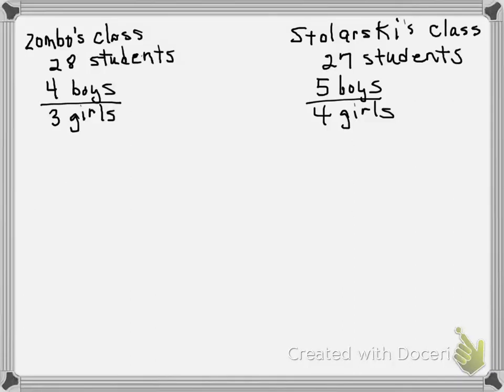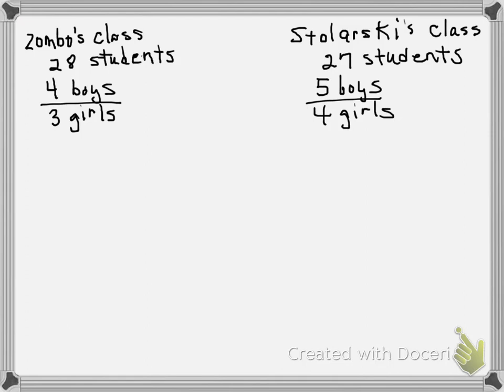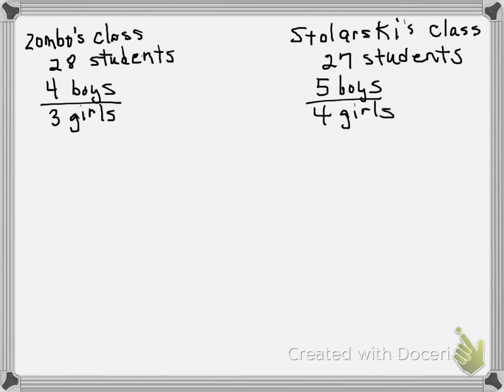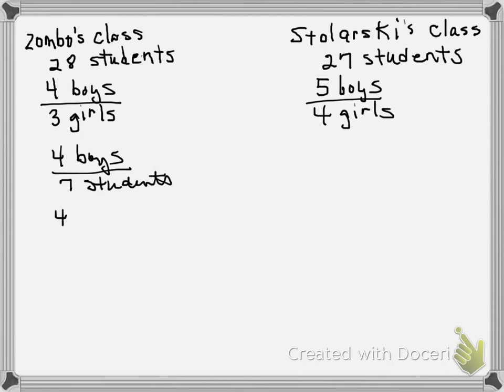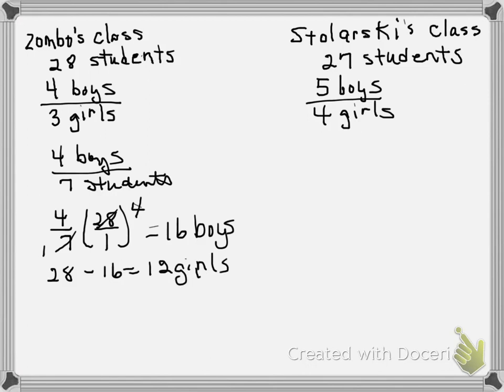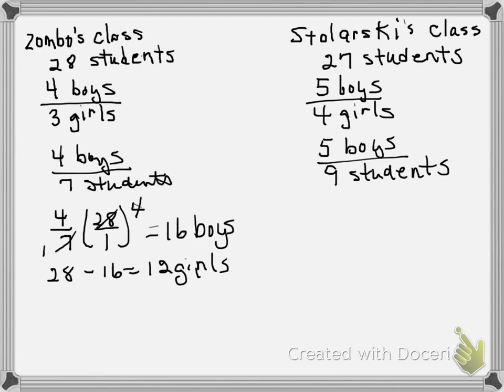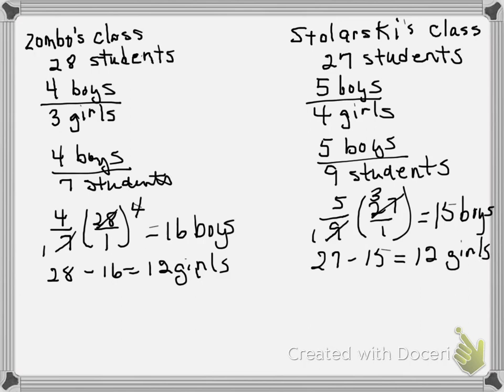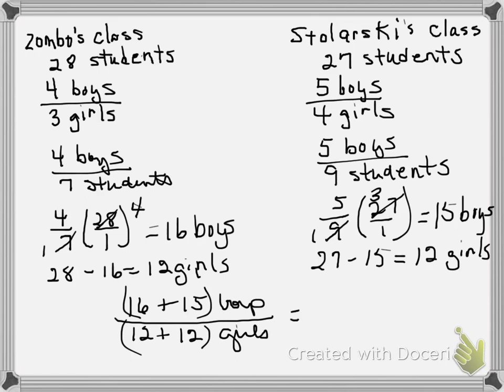Calculating the ratio of boys to girls